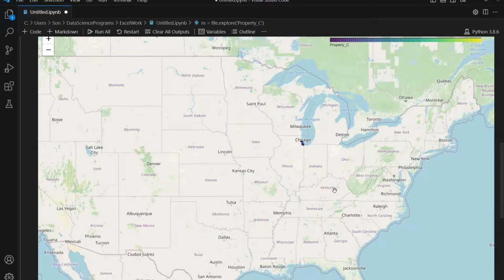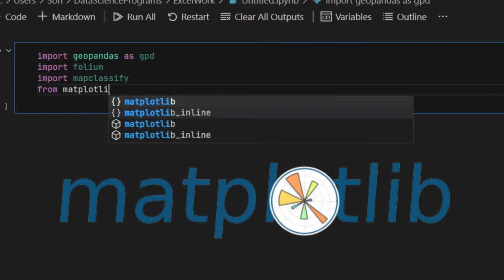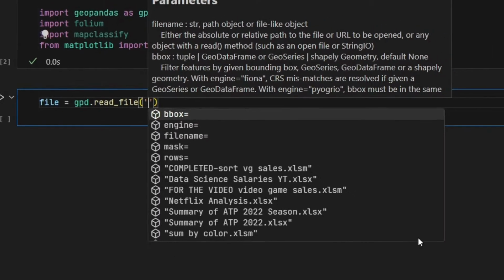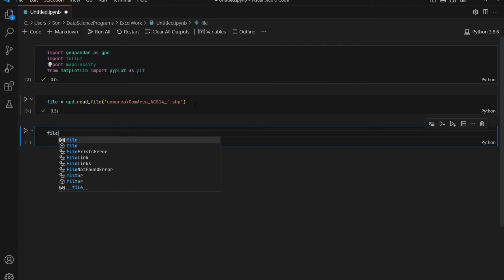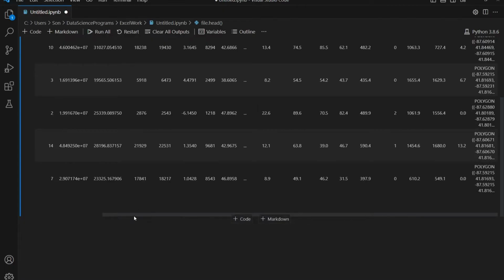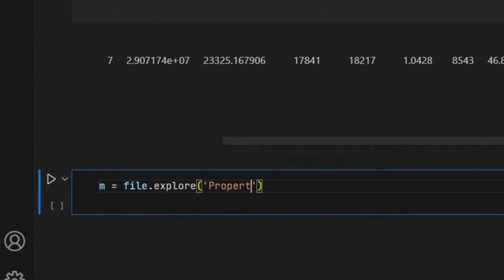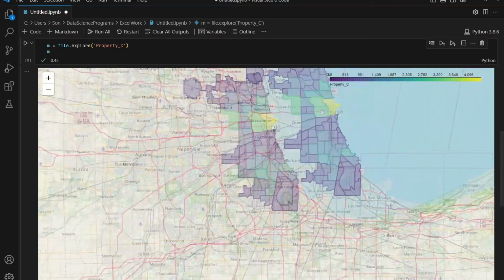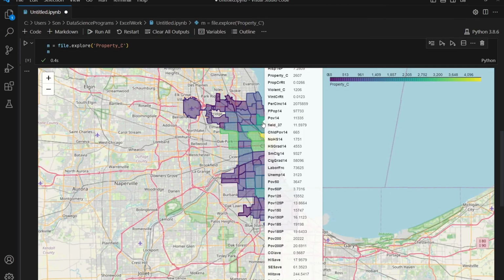How to Create INTERACTIVE MAPS in Python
This 3 minute video is gonna show you how to create an interactive map from a geo-dataframe in Python. It's pretty cool because it only takes one line of code to display the map!

⏰ TIMESTAMPS:
0:00 - Intro
0:10 - Import necessary libraries
0:38 - Loading up the actual dataset
1:23 - Quick peek at the data
1:53 - The final touch
2:57 - Conclusion